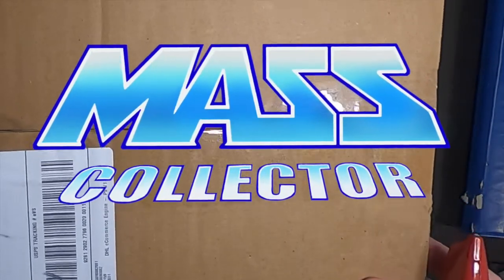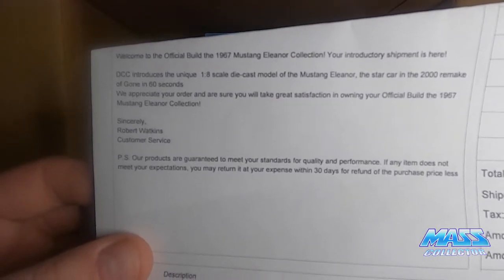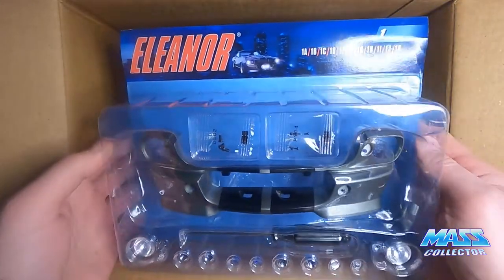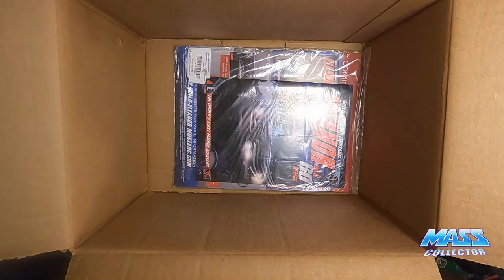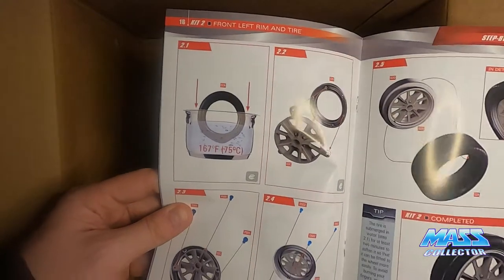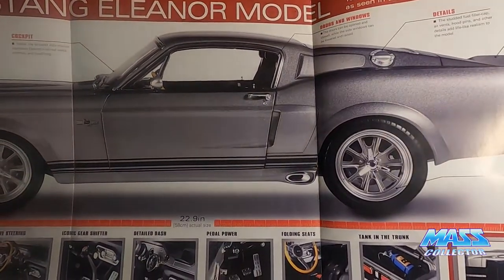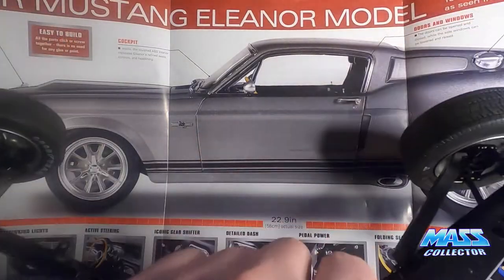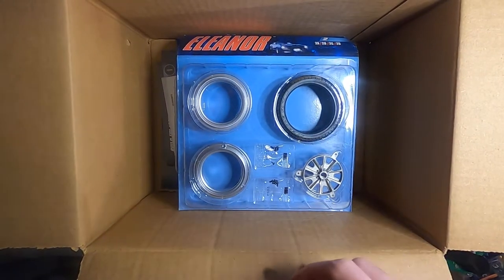ELEANOR BUILD UNBOXING: FIRST SHIPMENT FROM EAGLEMOSS FOR THE 1:8 SCALE 1967 MUSTANG ELEANOR.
In this video, I get my first shipment from Eaglemoss for the 1:8 scale 1967 Mustang - Eleanor, from the movie Gone in 60 Seconds! This is going to be so cool! Once I get a spot set up for my larger scale builds I will get started on this.